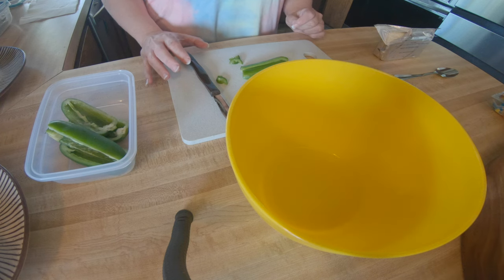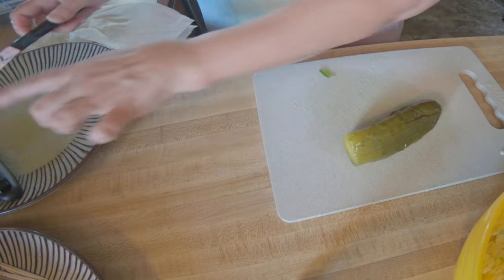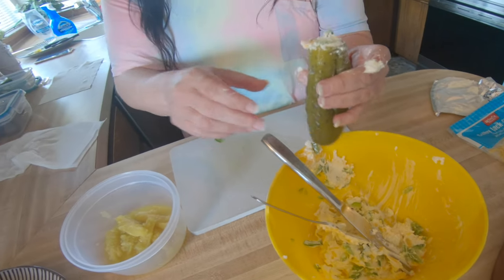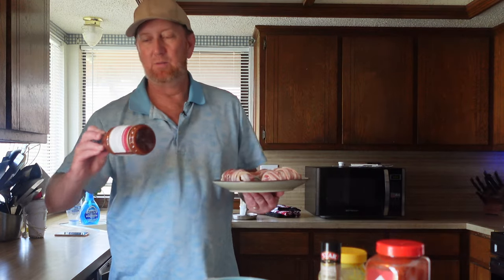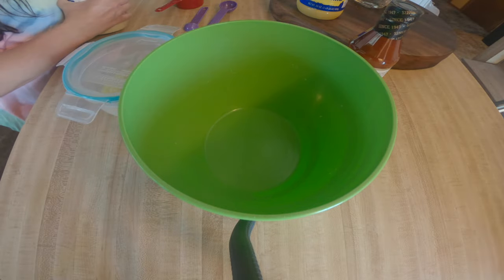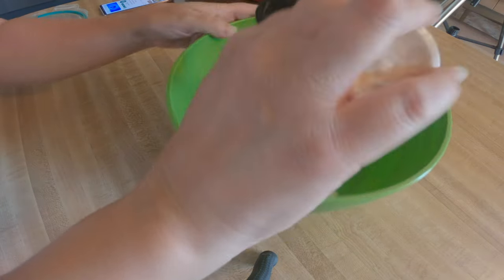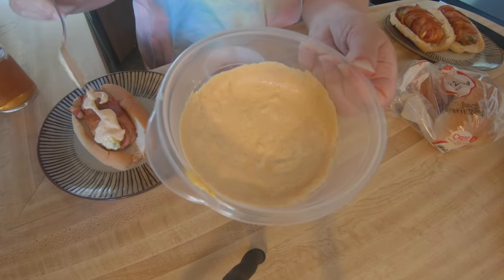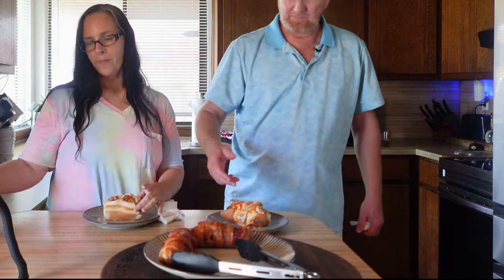Ultimate Pickle Popper Sandwich (and it is Keto!)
Get ready for a flavor explosion! In this video, we're taking pickles to the next level by hollowing them out and stuffing them with a creamy mix of cream cheese and spicy jalapeños. But that's not all – we’re serving it all up on a delicious bun to create the ultimate Pickle Popper Sandwich. Perfect for a fun snack or a unique party treat. Don’t miss out on this tasty adventure and low carb meal!

Visit the host of this collaboration:@JimsKitschKitchen and see what he made and look for the playlist of all the other amazing creators that participated in feelingpicklish!